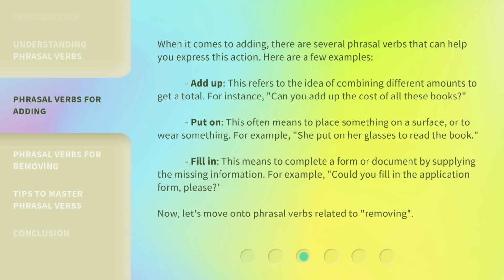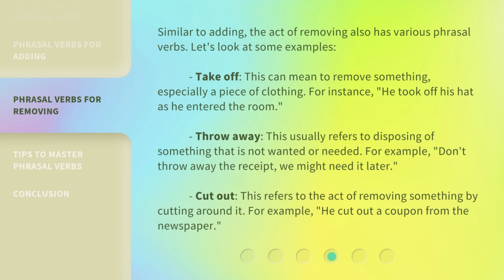Boost Your English: Master the Art of Adding and Removing with Phrasal Verbs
Master the Art of Adding and Removing with Phrasal Verbs • Learn how to express adding and removing actions in English with phrasal verbs. Explore the world of phrasal verbs and discover examples for adding and removing. Boost your English language skills now!

00:00 • Introduction - Boost Your English: Master the Art of Adding and Removing with Phrasal Verbs
00:29 • Understanding Phrasal Verbs
00:53 • Phrasal Verbs for Adding
01:41 • Phrasal Verbs for Removing
02:23 • Tips to Master Phrasal Verbs